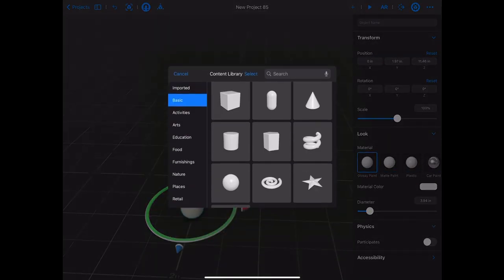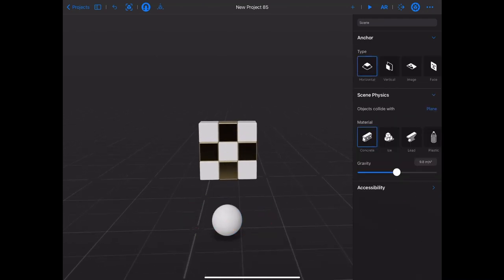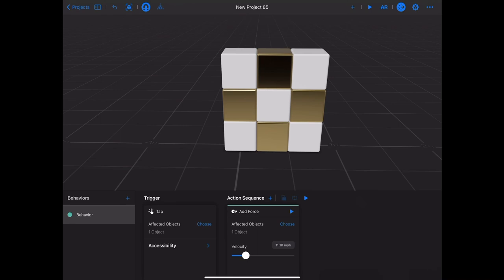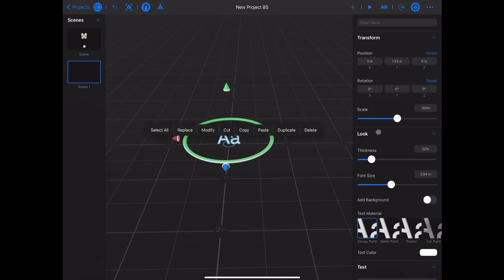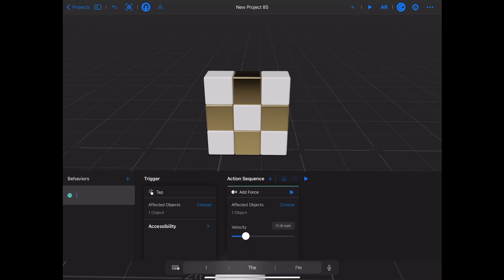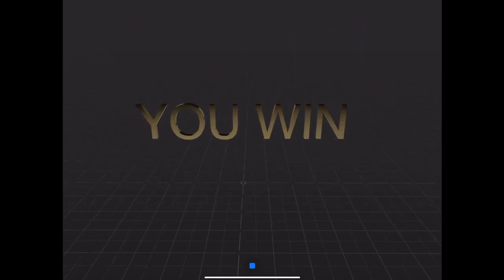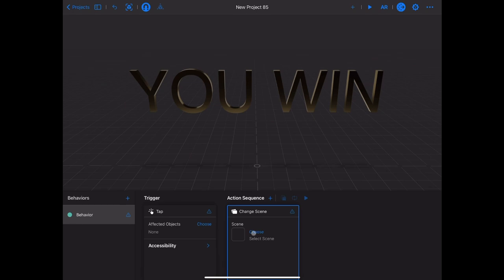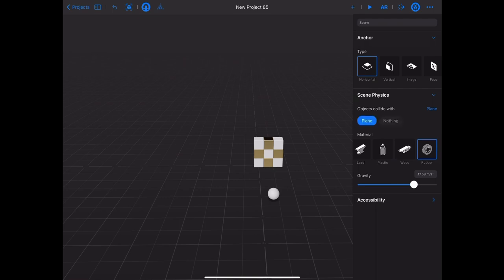May 9, 2024